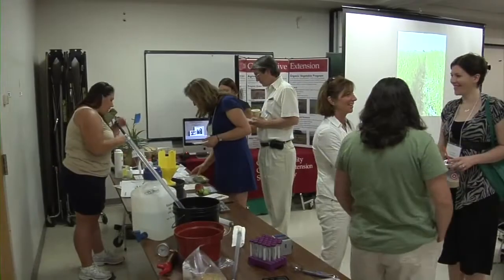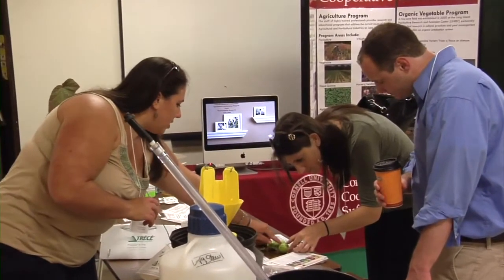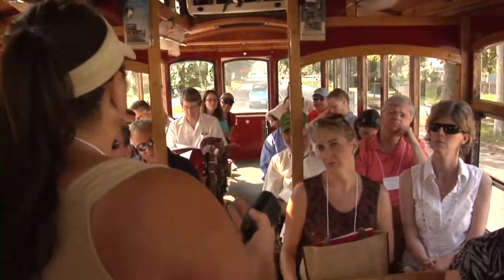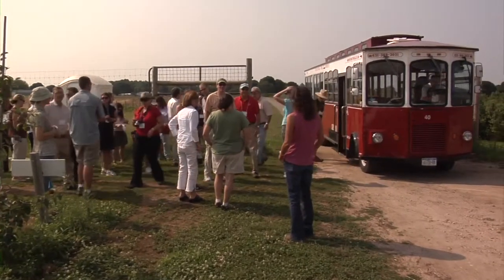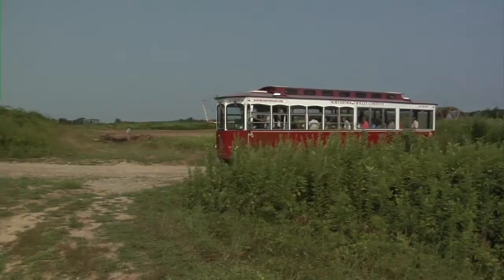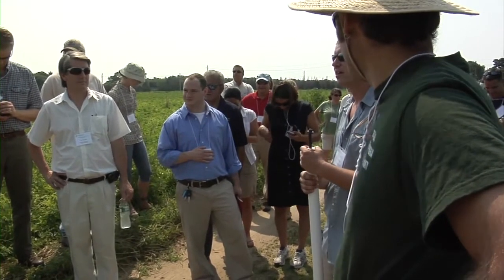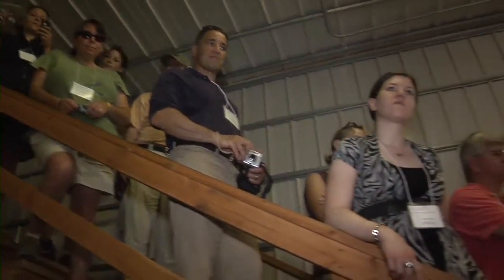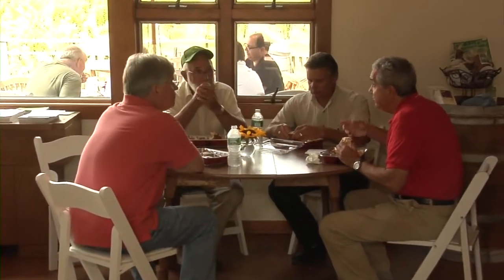Agriculture Stewardship Farm Tour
usda; nrcs, cornell; Agriculture; Stewardshi;p Program; Farm Tour